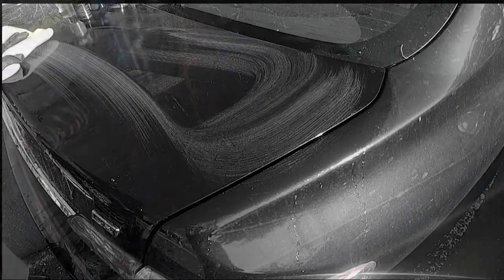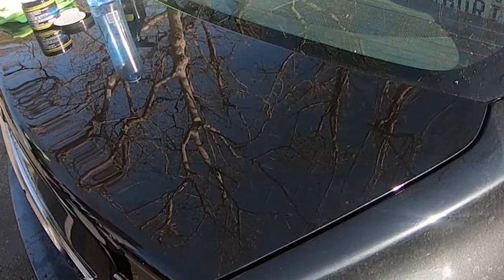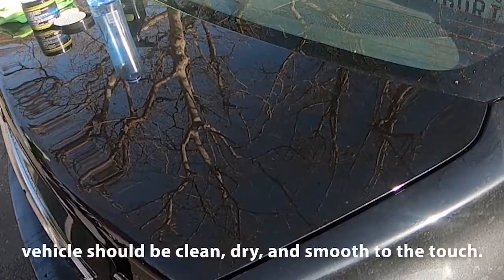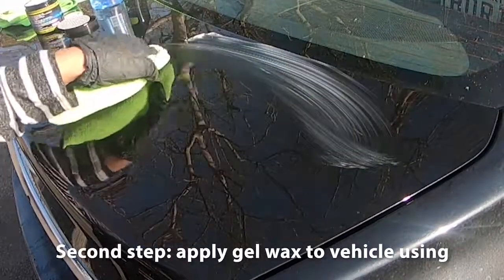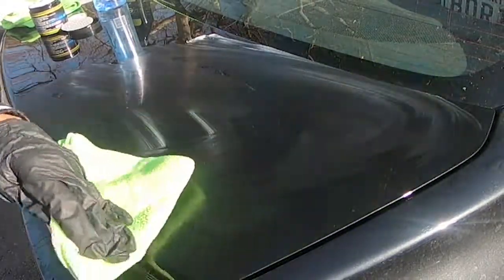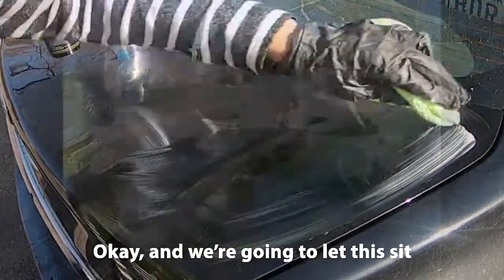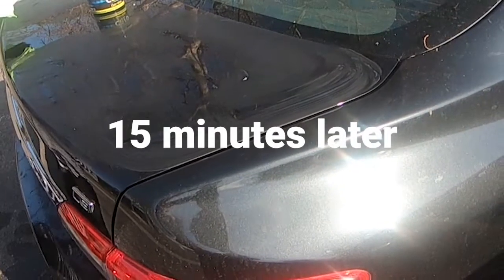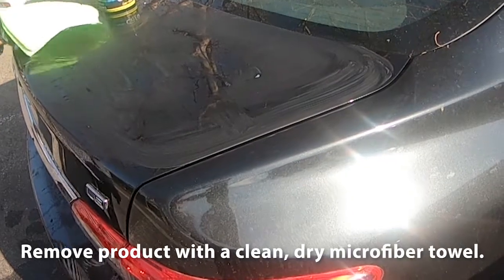How to Apply Auto Gel Wax. Best Car Wax. How to Protect your car paint with Cilajet Gel Wax.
Cilajet Auto Paint Protection is the finest car paint sealant on the market. Get the best car paint protection today! Find a Cilajet auto paint sealant dealer near you. We offer only the best car sealant products!

Learn more about Cilajet:

✔ Auto care products

✔  CILAJET AVIATION GRADE - the best car paint sealant is applied to your vehicle's paint, aluminum, and chrome or alloy wheels.